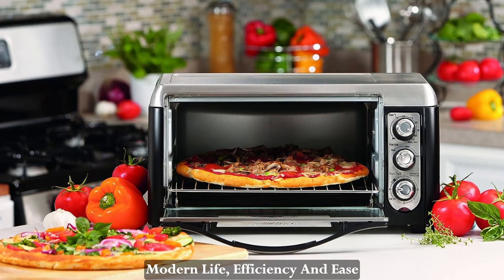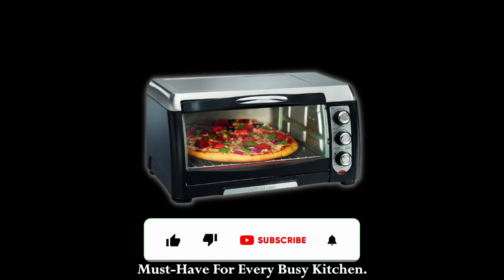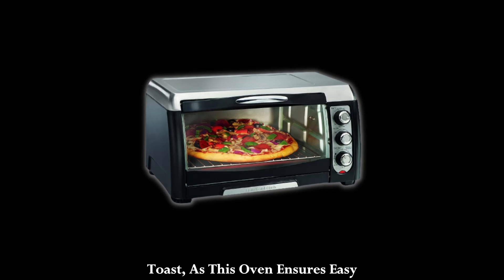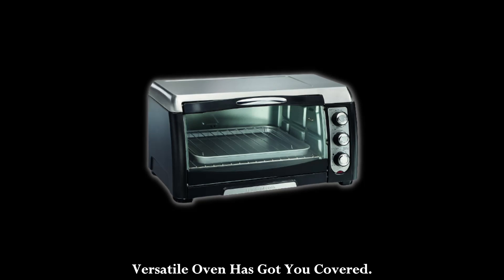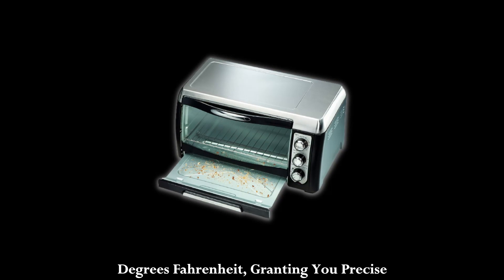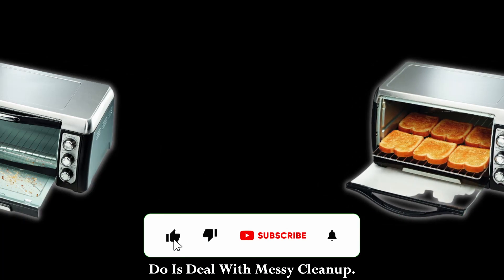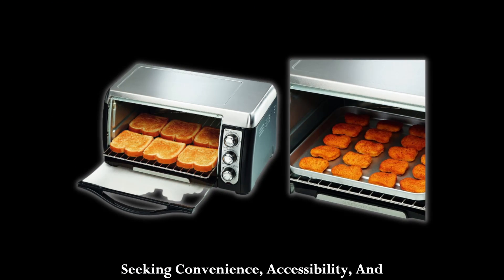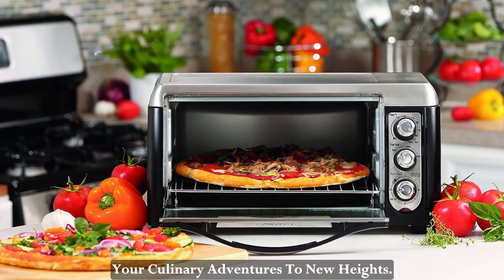Hamilton Beach Countertop Toaster Oven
In The Bustling Rhythm Of Modern Life, Efficiency And Ease Are Paramount In The Kitchen. Say Hello To A Hassle-Free Cooking Experience With The Hamilton Beach Toaster Oven, An Elegant And Efficient Addition To Your Culinary Arsenal. This Toaster Oven Is Designed To Bring Convenience To Your Fingertips, Ensuring That Your Toasting And Baking Endeavors Are A Breeze. Let's Explore The Features That Make This Appliance A Must-Have For Every Busy Kitchen.

Easy Access With A Stylish Twist: The Hamilton Beach Toaster Oven Stands Out With Its Sleek And Attractive Design. Equipped With A Curved Glass Door, It Allows You To Effortlessly Keep An Eye On Your Food As It Cooks, Without The Need To Open The Door And Release Heat. No More Squinting Through A Small Window; Now You Can Watch Your Snacks And Meals Come To Perfection Through The Large Door Opening. Say Goodbye To Hard-To-Reach Toast, As This Oven Ensures Easy Access To Your Culinary Creations.